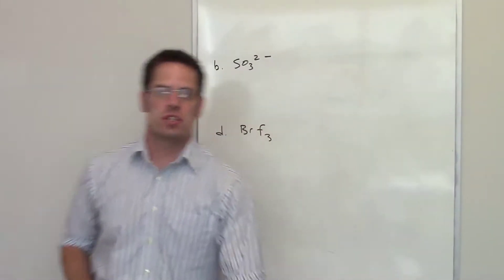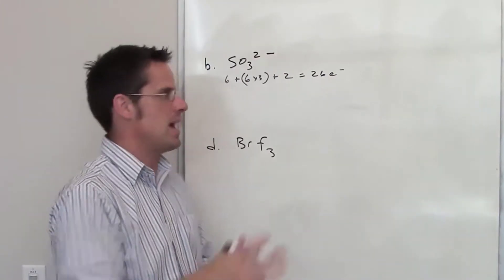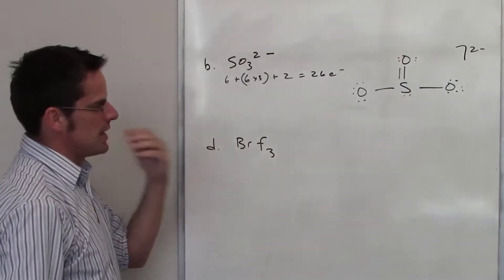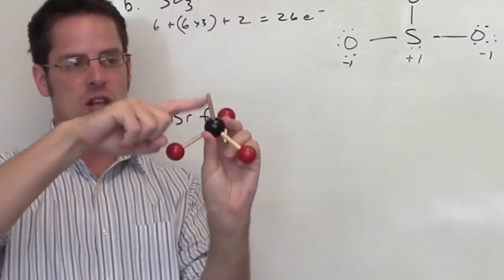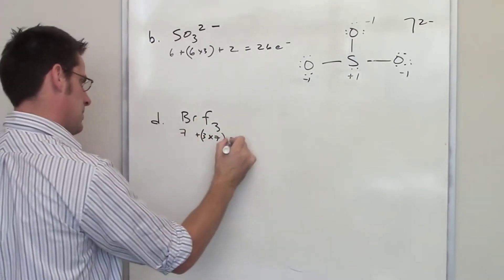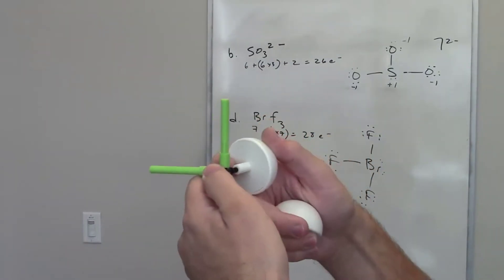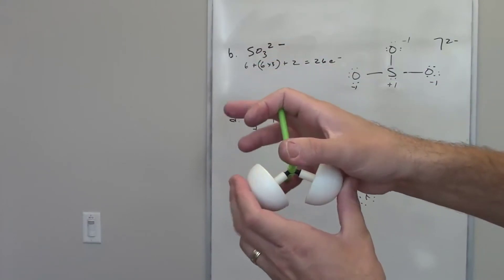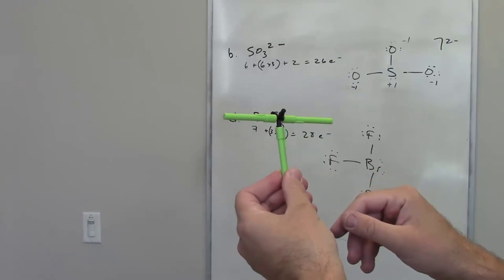Chapter 9 – Part 8: Lewis Structure Sample Problem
In this video I’ll work some examples in which I draw Lewis structures of molecules and then determine what their molecular geometries and electron-domain geometries are.